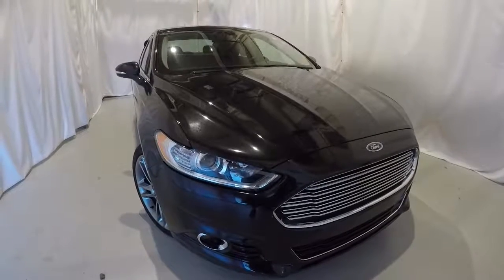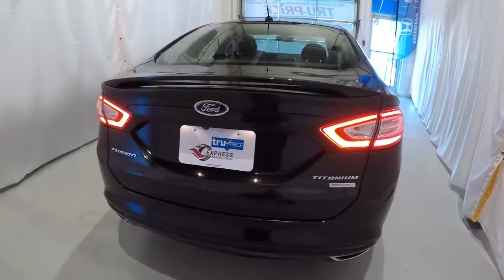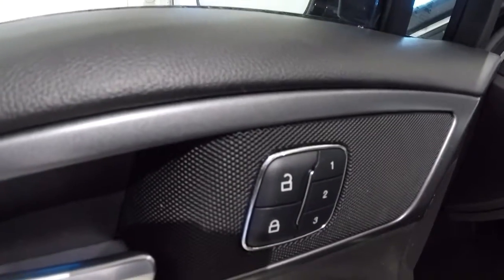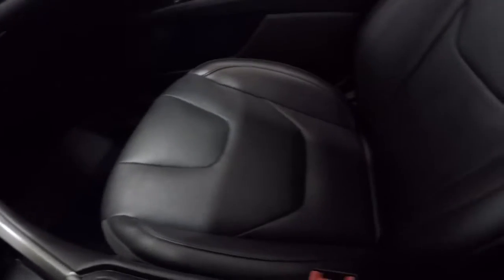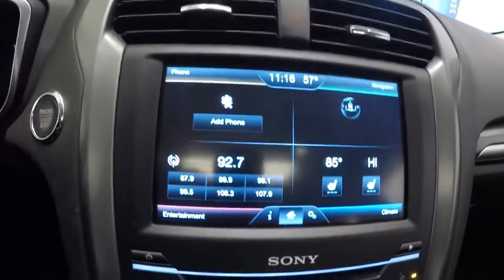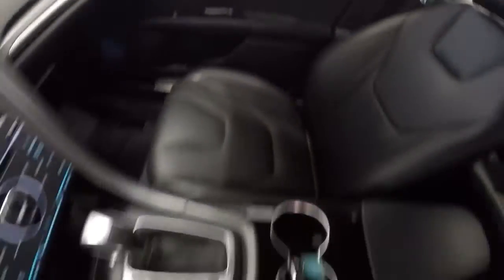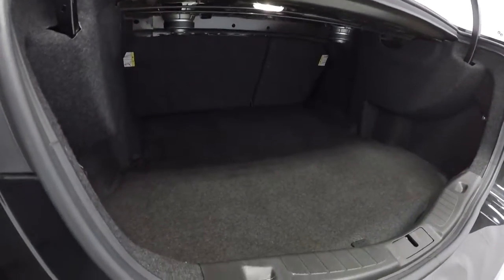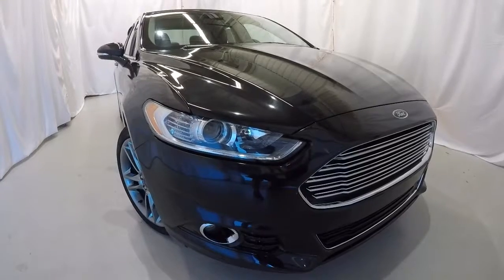2014 Ford Fusion Titanium | McKenney Salinas Honda | Charlotte Area Honda Dealer | 19381A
Titanium, black leather interior, Very low miles less than 45,000 CARFAX One-Owner No accidents Local NC,  heated front seats, sunroof, navigation, rear spoiler, remote start, bluetooth for phone, SYNC by Microsoft, paddle shift transmission & only 44K miles. Black 2014 Ford Fusion Titanium Automatic EcoBoost 2.0L I4 GTDi DOHC Turbocharged VCT Ask about free home delivery! We performed all necessary repairs and maintenance required to meet factory standards. The record of all the work performed at our dealership is available with the complete Vehicle Autobiography in a folder placed in the vehicle and available via fax or email. KBB Price Advisor Report & Carfax Vehicle History Report. We priced this vehicle using our Tru-Price Check, meaning we checked the prices of hundreds of similar vehicles in the market to make sure our prices are the best on the internet - just check the KBB Price Advisor Report to see how our price compares. Recent Arrival! Odometer is 30158 miles below market average! 33/22 Highway/City MPG

Awards:
  * 2014 IIHS Top Safety Pick+   * 2014 KBB.com 10 Best Hybrids Under $30,000   * 2014 KBB.com Brand Image Awards

Reviews:

  * If you're looking for a sporty sedan, a luxurious touring car, a fuel-efficient family car or just something to impress the neighbors, you'll find it all in the 2014 Ford Fusion. Source: KBB.com
  * The 2014 Ford Fusion has the upscale style and front grille that resemble higher-priced European vehicles, yet with a price tag families will appreciate. The interior has a sleek yet accessible modern look, complemented by shiny angled trim that adds to its edgy feel. Also, the Fusion has been given an assortment of interesting colors, boldly angled front headlights, and exciting new wheel designs. Plus, with engine choices that range from 175 to 240 Horsepower on various models, it has the power to add excitement back into your driving. The Fusion comes in 8 trims: the Base S, SE, S Hybrid, Hybrid SE, Titanium, Hybrid Titanium, Fusion Energi SE, and Fusion Energi Titanium. The Fusion has some notable innovations related to fuel, charging, and related capabilities. One is an Easy Fuel capless system when you fill up at the pump. The other is a lighted ring around the charge port on the Energi Plug-in model. It gets progressively brighter as the car charges until it is at full brightness when the Fusion is fully charged. The Energi can run exclusively on electric power up to 21 miles, and then the gasoline engine is engaged to keep it going. The Hybrid model can drive up to 62 mph on electric power alone, and it also switches between the gas and electric motors. The Base S Model includes Ford's SYNC wireless communication system with voice control, 16-inch wheels, an AM FM CD Radio with Auxiliary input and four speakers, tilt steering wheel, and manual climate control. It comes with a 2.5-Liter, 4-Cylinder, Duratec Engine, with 6-Speed Automatic Transmission that gets an EPA estimated 22 MPG City and 34 MPG Highway. More expensive trims give you features like rear air vents, a rearview camera, Sony Premium Sound System with Satellite Radio, leather seats, and a 2.0-liter turbocharged engine. Plus, look for optional technology like Active Park Assist, Blind-Spot Monitoring, a Navigation System, and the amazing Lane Keeping System. Come drive the 2014 Ford Fusion Today! Source: The Manufacturer Summary